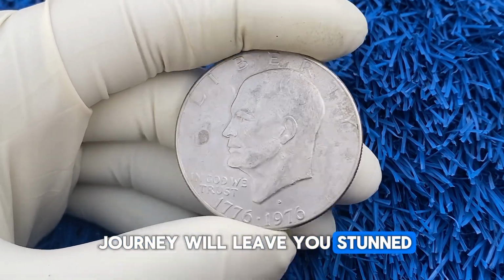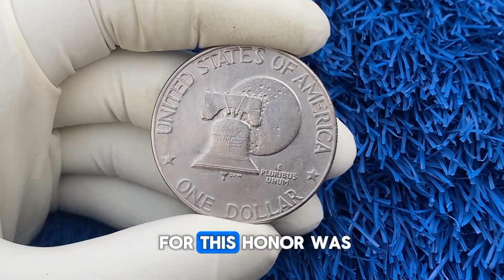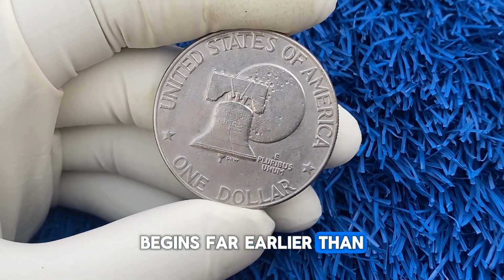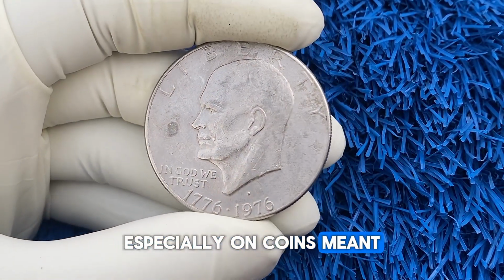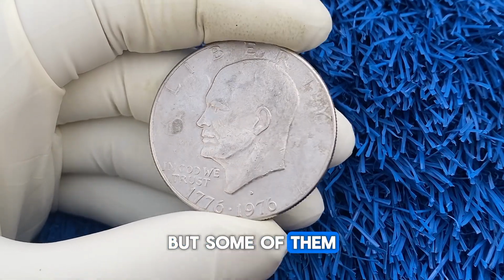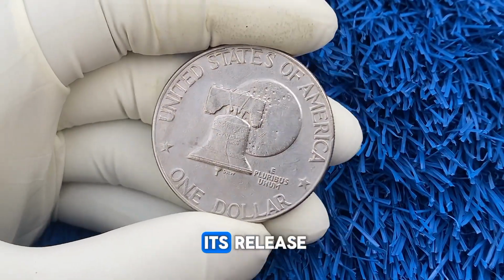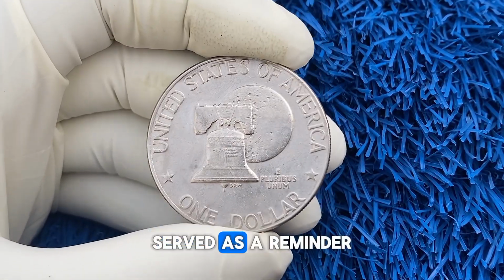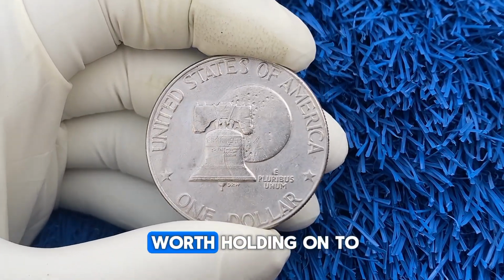You Might Own This 1976 Eisenhower Dollar Without Knowing Its True Value!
Step into the hidden world of American coin history as we explore the iconic 1976 Bicentennial Eisenhower One Dollar Coin – a symbol of American pride, independence, and rare collectible value. This full-length professional video dives deep into every detail of this historic coin’s journey, from its powerful design honoring 200 years of freedom, to the rare mint errors and silver versions now worth thousands of dollars.

🎯 What You’ll Discover in This Video:
✅ Full untold history behind the 1976 Bicentennial Ike Dollar
✅ Differences between Type 1 and Type 2 reverse designs
✅ Secret mintmarks and how to identify rare editions
✅ Silver-clad vs. copper-nickel coin versions
✅ Rare errors and valuable varieties you need to know
✅ Real auction prices and collector tips
✅ How to find and grade these coins today

Whether you’re a beginner, a serious coin collector, or just someone curious about rare coins hiding in your pocket change – this is the ultimate guide to the 1976 Eisenhower dollar coin.

💰 Could your 1976 dollar coin be worth thousands? Watch and find out!